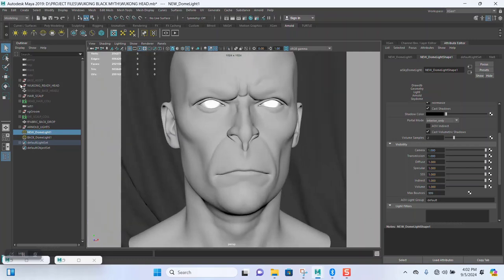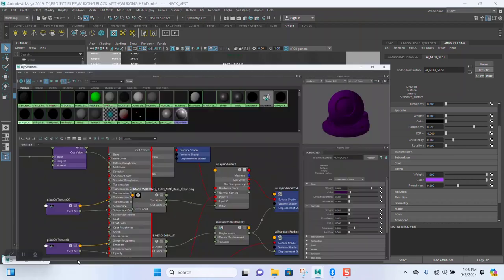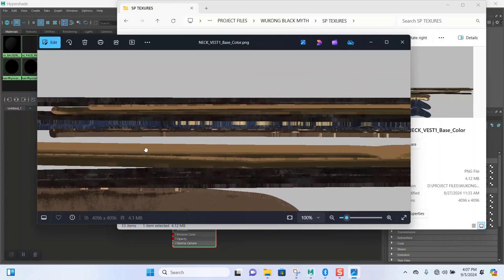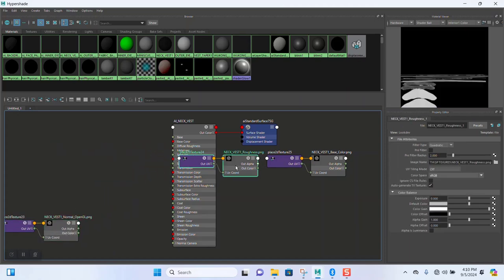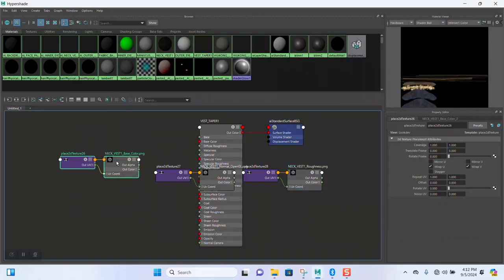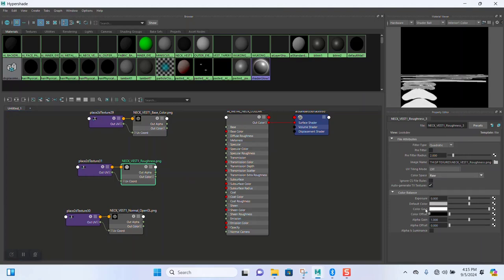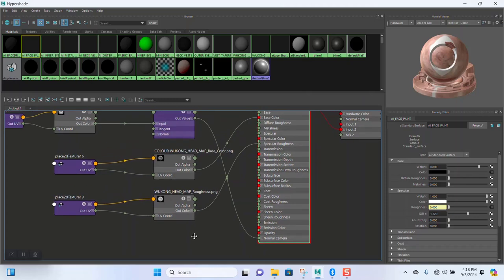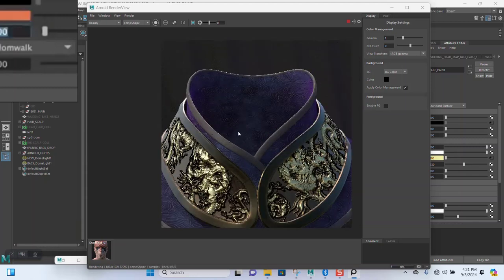38 The Art Behind Wukong's Insane Fabric Shading Techniques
38 WUKONG BLACK MYTH HEAD FABRIC SHADING IN ARNOLD MAYA
Title: Create a Stunning 3D Model of Black Myth: Wukong - Complete Tutorial ZBrush SubstancePainter # XGen